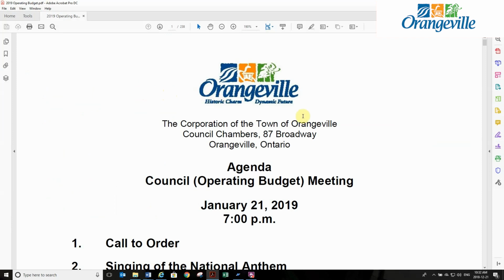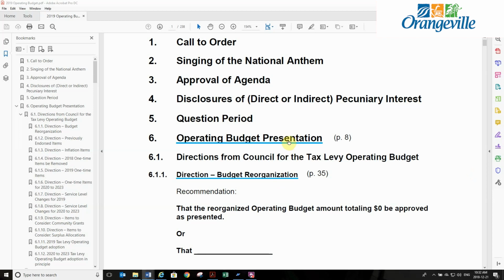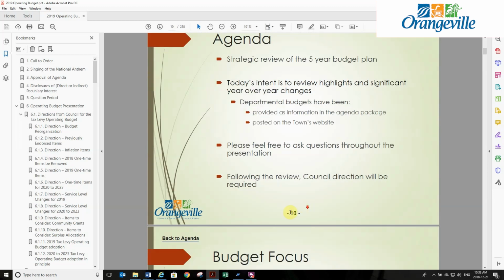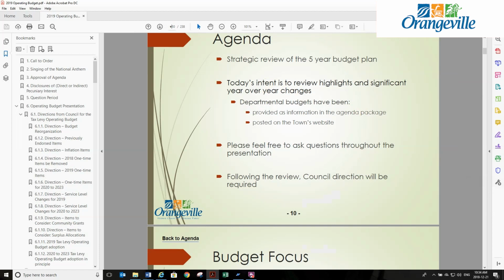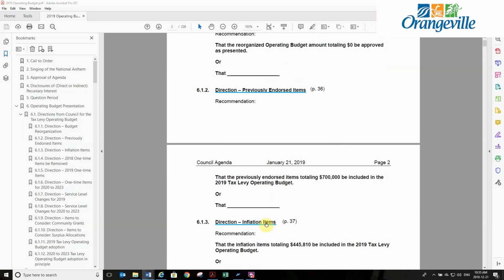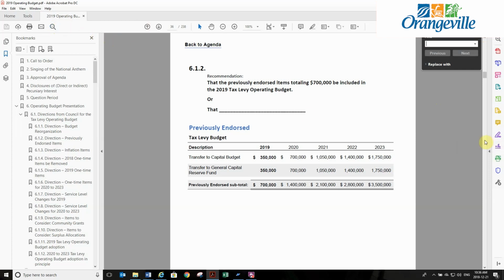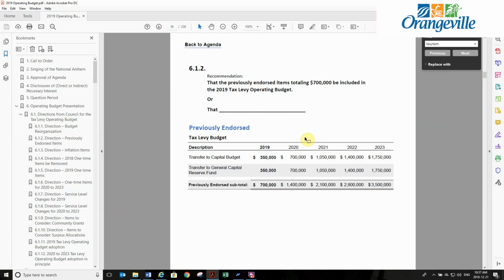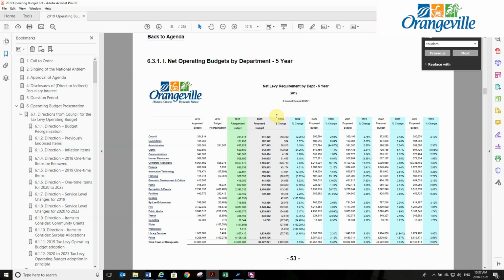Budget Document Navigation Video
Downloading and navigating the Town of Orangeville Budget documents.